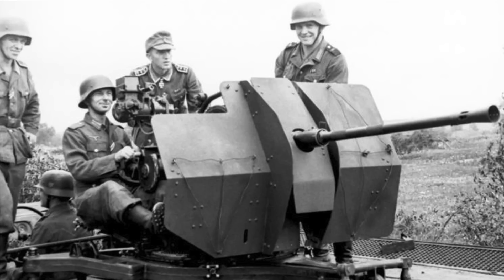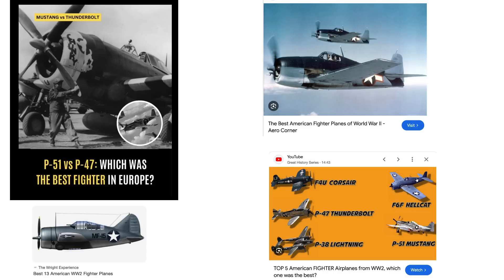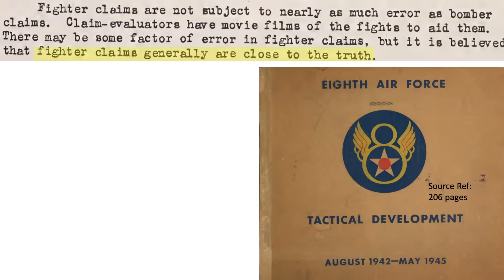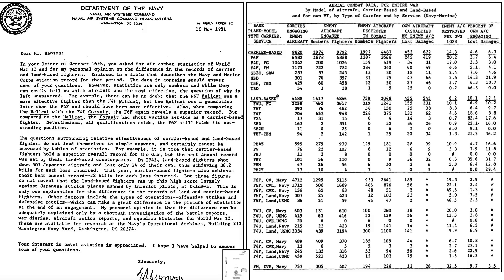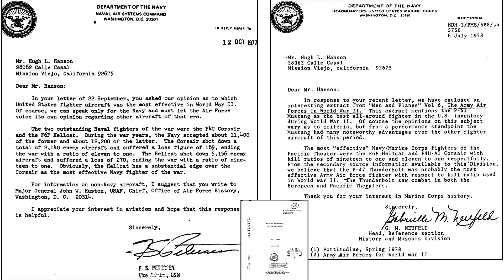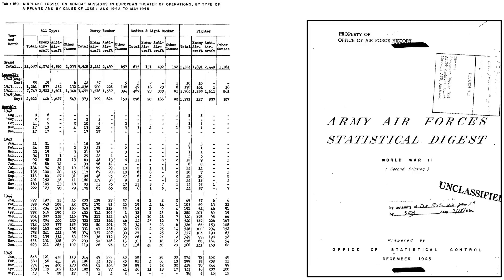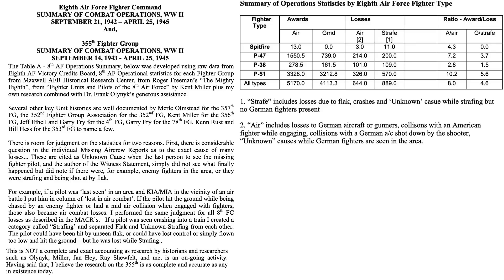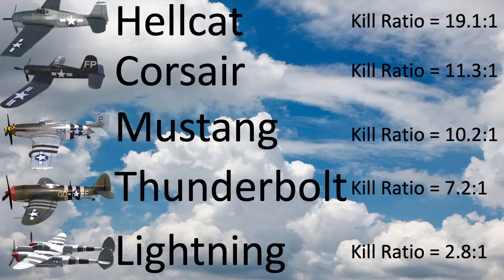WWII US Fighter Kill Ratio NAVY Vs. Army Air Force – Deep Dive Review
The combat effectiveness of a weapons system can be measured by various parameters. The effectiveness of a fighter can be quantified by it’s kill ratio. The number of credited enemy aircraft shoot downs divided by fighters lost. In evaluating this value, it is clear the F6F Hellcat overall kill ratio is the best US navy fighter exceeding the Corsairs kill ratio by 69%. Calculating the kill ratio for the US Army Air forces Mustangs, thunderbolts and lightnings is problematic. No model kills or losses were collected during WWII. The kill ratios are all based on secondary sources which can vary. However, data trends do indicated the Mustang had the highest kill ratio at around 10 to 1, next the Thunderbolt and then the lightning.